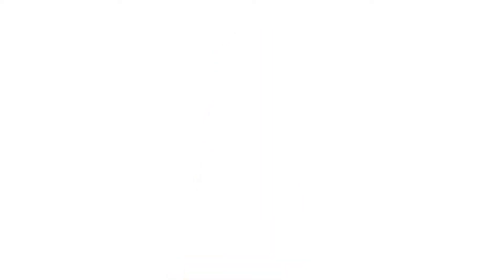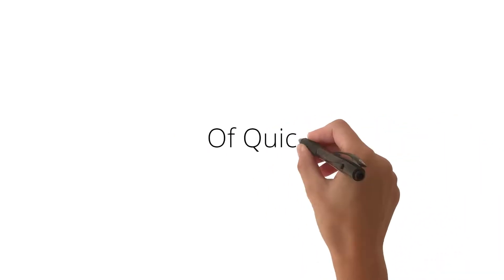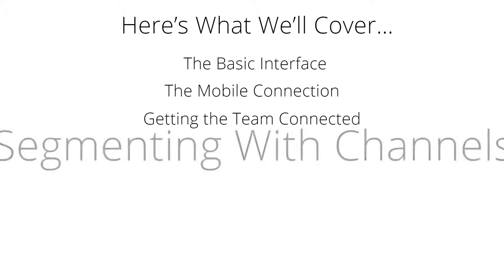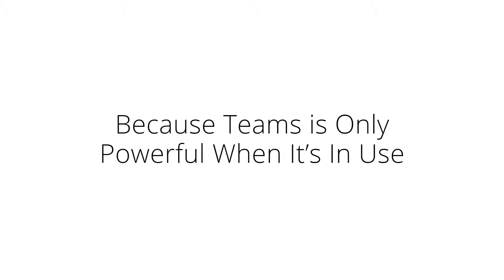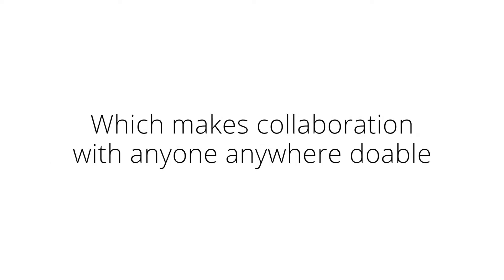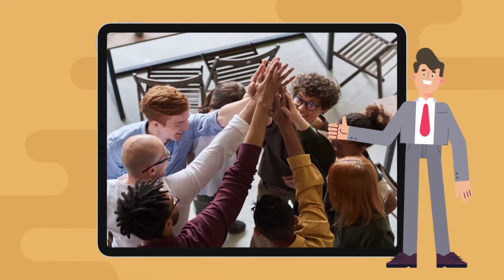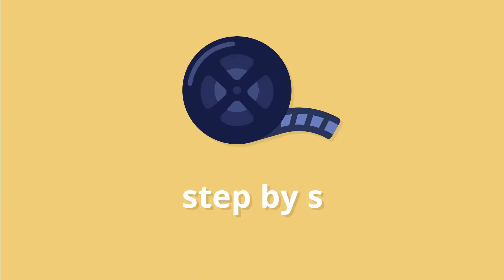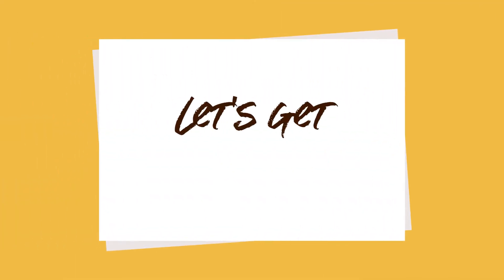Microsoft Teams: Course Overview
Learn how to use Microsoft Teams from these online video tutorials designed to help you communicate with your team, track projects, manage shared files, and more.

This course overview video was made entirely in CreateStudio

🚀 Other full courses on our channel:

How to Make 3B Book Cover Mockups in Photoshop